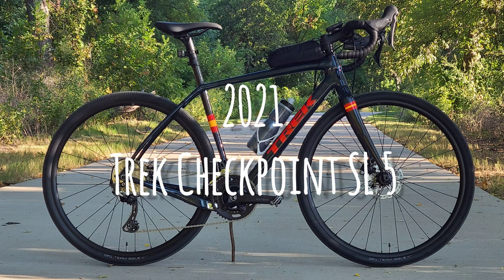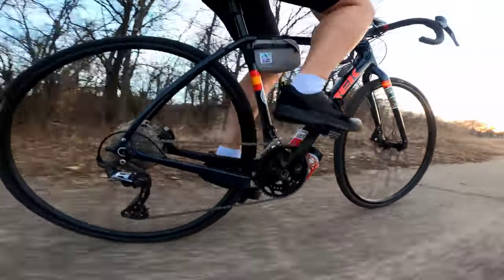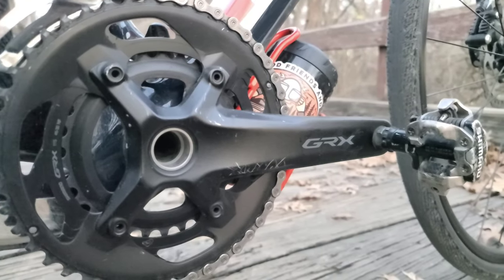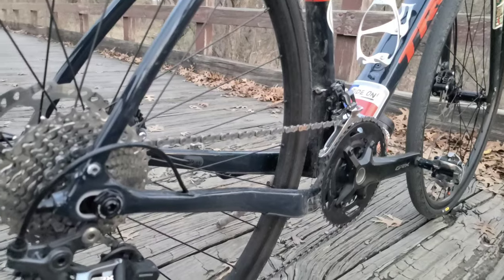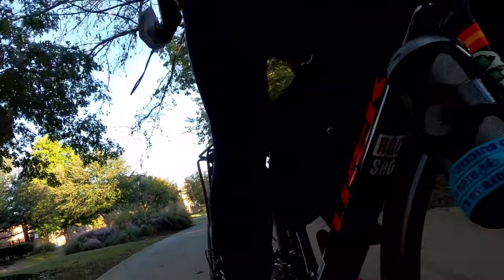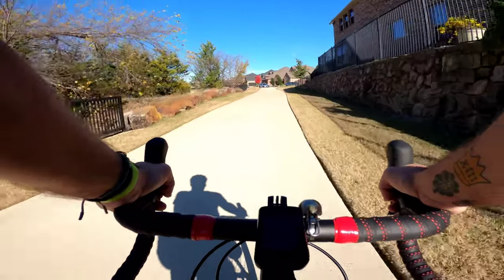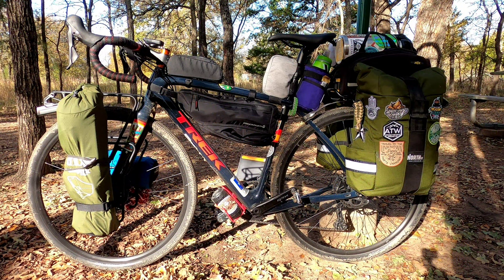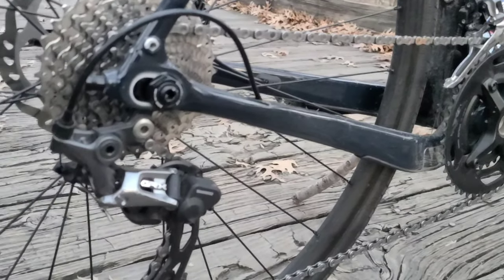2021 Trek Checkpoint SL 5 Review: I Love this Bike and Why You should Own One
I've put the bike through its passes in the past 4 months.  I go over what is great about the Checkpoint and what it's capable of.  I have really enjoyed this bike for how capable it is and all you can do with it. I have used it commuting to work for 4 months and it has no issues doing the boring work. I also loaded it up and went for a bike camping trip to test it as a touring bike.

Gear:
Wolf Tooth Stem accessories

Bar Tape:
GrippyTack

and